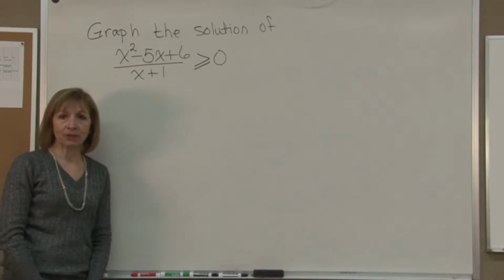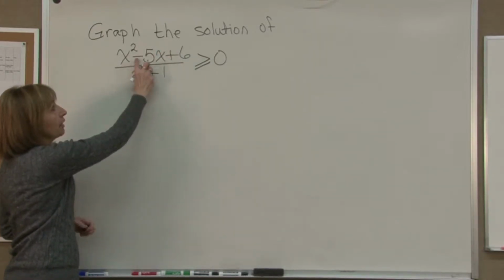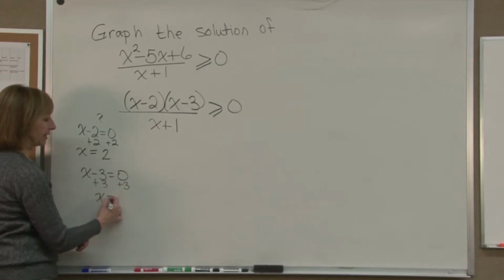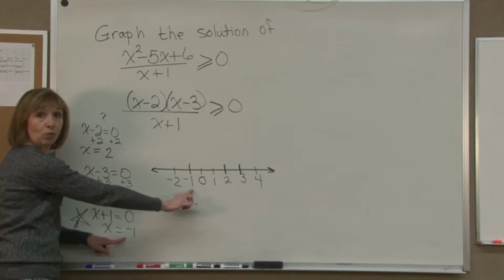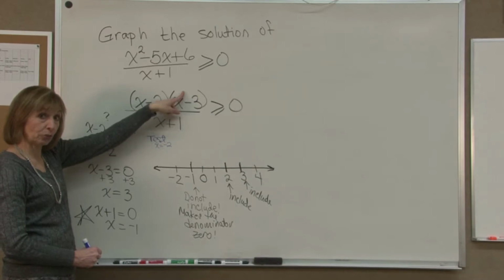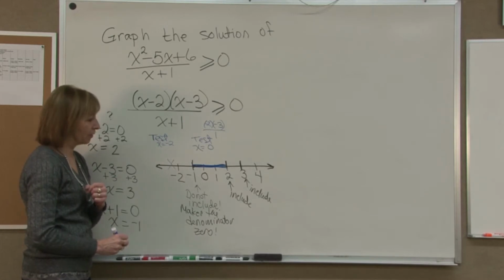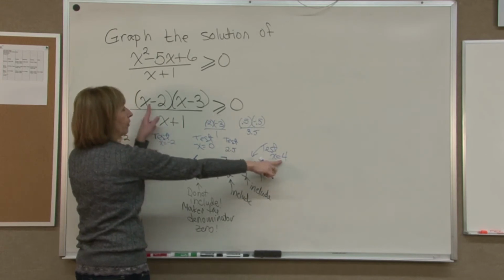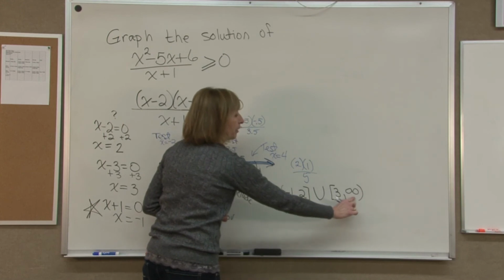Solving a rational inequalitly